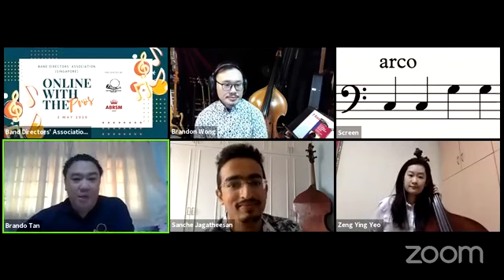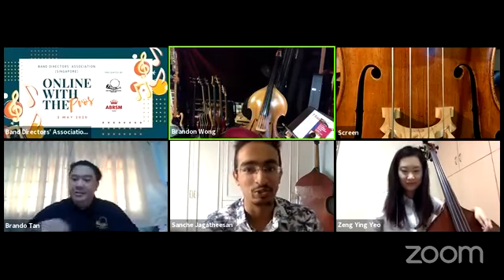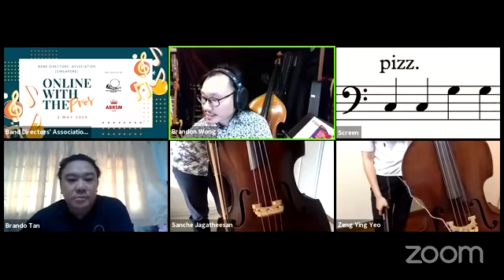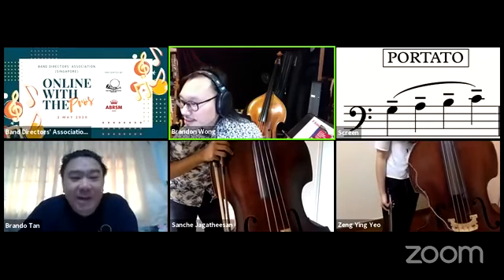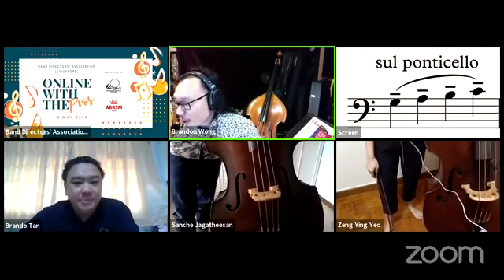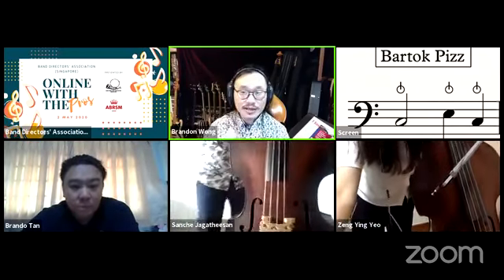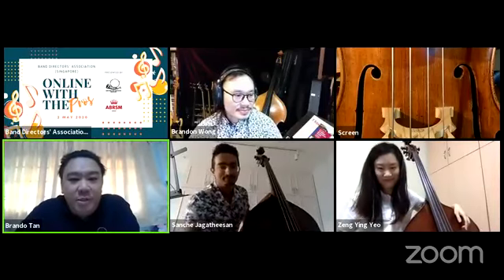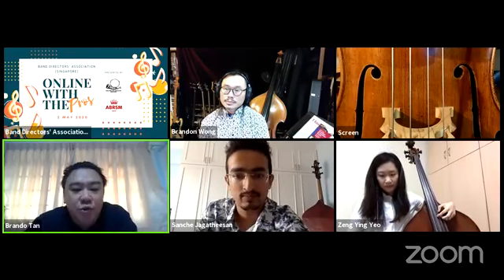Online with the Pros - Double Bass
Band Directors' Association (Singapore) presents Online with the Pros!

Get upclose and personal with some of your favourite local instrumentalists and conductors as they share with you the secrets behind their craft!